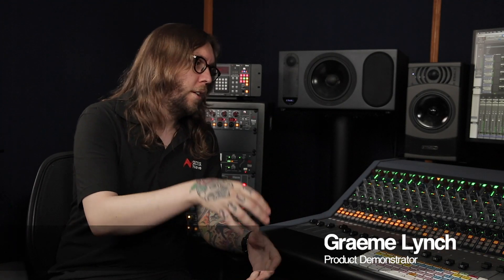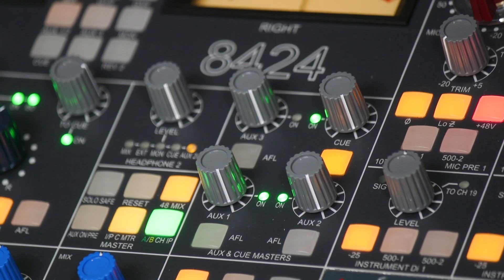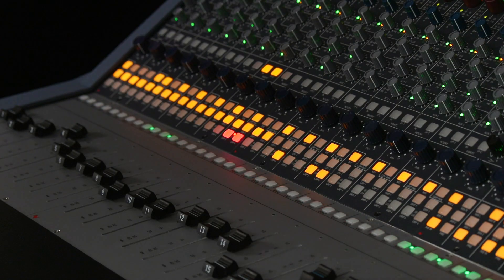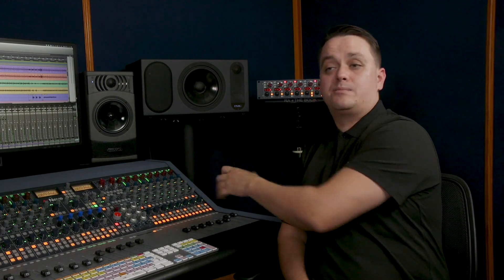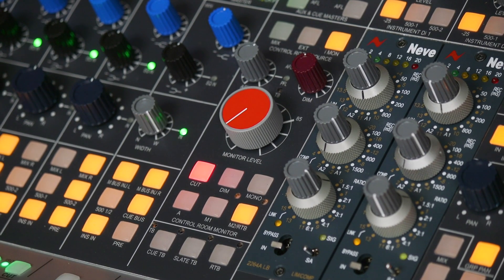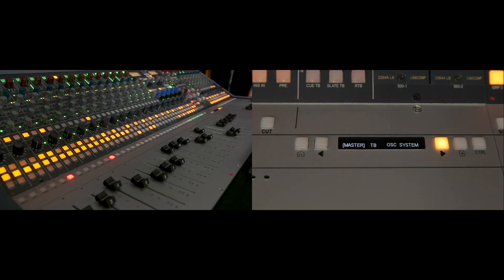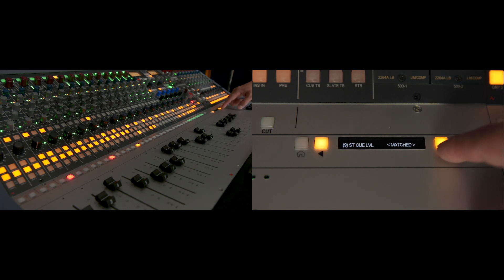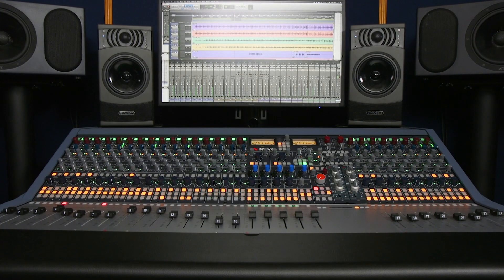Episode 4: Master Section & Recall System on the 8424 Console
Connect. Compose. Create. Discover the Neve® 8424 Console

Product Specialist Joe and Product Demonstrator Graeme discuss how the recall system allows for engineers and artists to produce sound without the added worry of losing console settings and wasting valuable studio time.

Timestamps:
00:00 – Master Control Section
00:22 – VU Meters
00:45 – Dual Reverb Returns
01:09 – Reverb Return To-Cue Send
01:24 – Reverb Return Routing
01:40 – Global Master Controls
01:57 – Solo Modes – SIP, AFL, PFL
02:13 – Solo Isolate
02:52 – Group Processing
03:26 – Stereo Width Function
03:53 – Group and Stereo Mix Inserts
04:23 – 500 Series Routing Options
05:26 – External Inputs
05:35 – Imon 3.5mm TRS External Input
06:05 – Mix Bus Inject
06:27 – Control Room CUT, DIM, MONO
06:49 – 3 Loudspeaker Outputs
07:18 – Service Screen Overview
07:34 – Recall System Overview
08:03 – Recall System Demo
08:32 – Recall Auto scan
09:05 – Manual Recall
10:13 – Recall Store Archive App